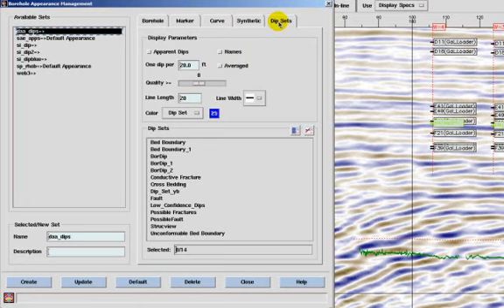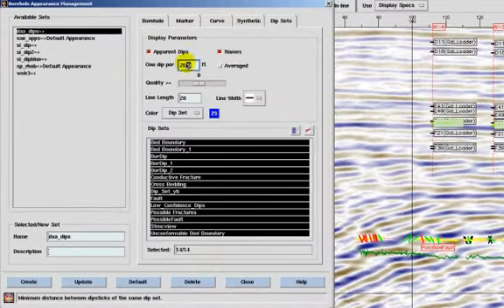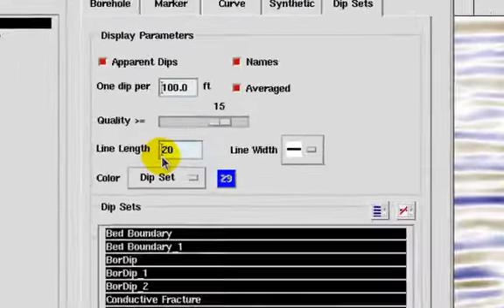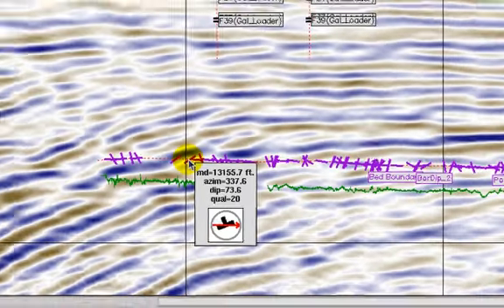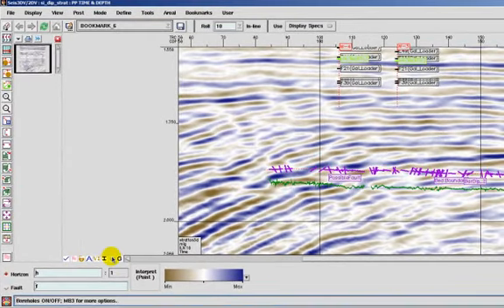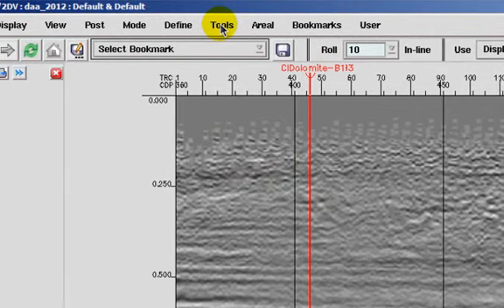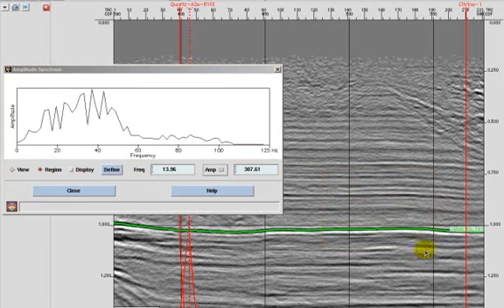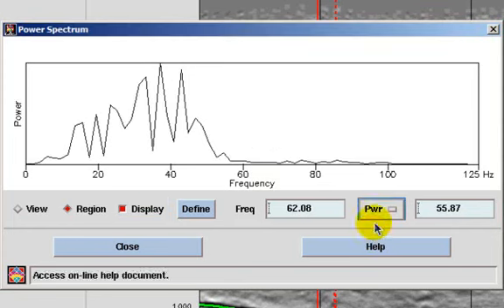GoeFrame SeisDV Dipsets and Amplitude Spectrums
GeoFrame SeisDV Dipsets and Amplitude Spectrums